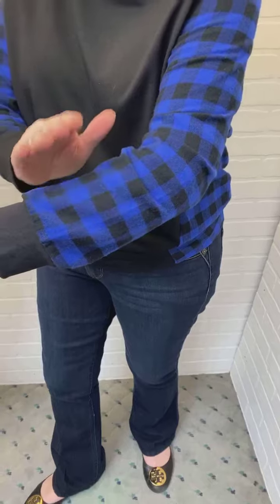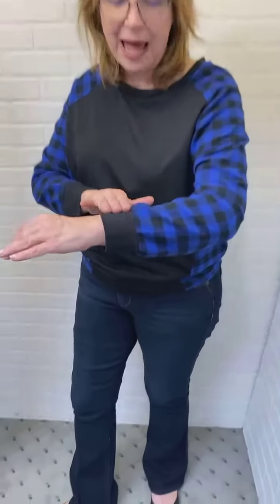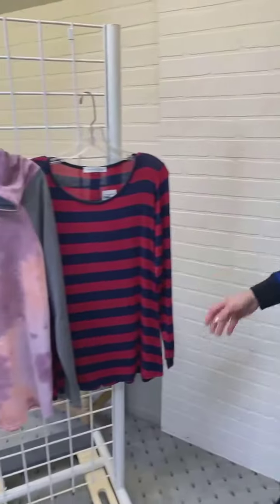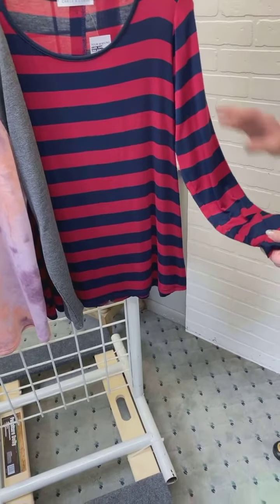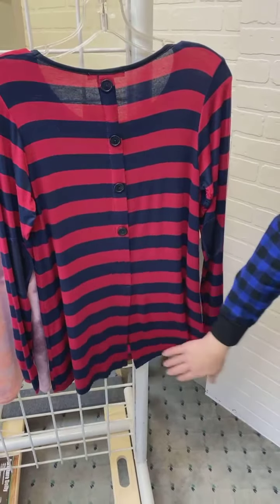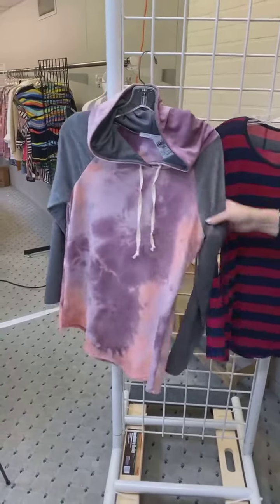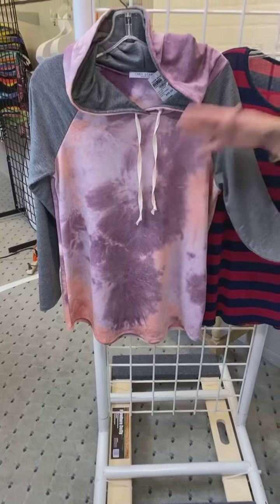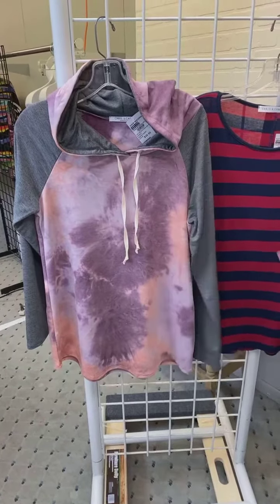Chris & Carol fashion tops at Four Seasons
New arrival from Chris & Carol at Four Seasons

Updated & on-trend tops at Four Seasons:

1.  Buffalo Check baseball-style Sweatshirt in cobalt blue/black.
2.  Tie Dye Hoodie with baseball-style solid sleeves.
3.   Red/Navy Striped Tunic

All 3 styles are comfy & cute!

Code 2021 expires 1/3/2021